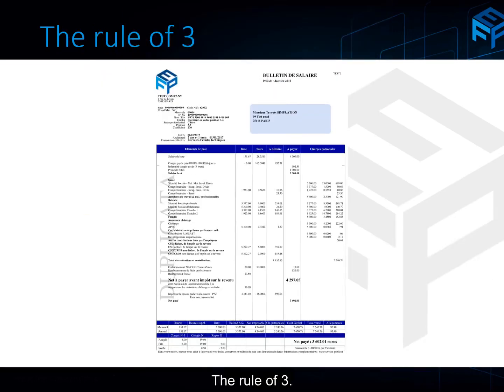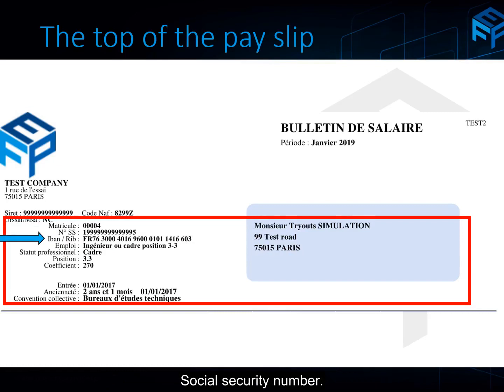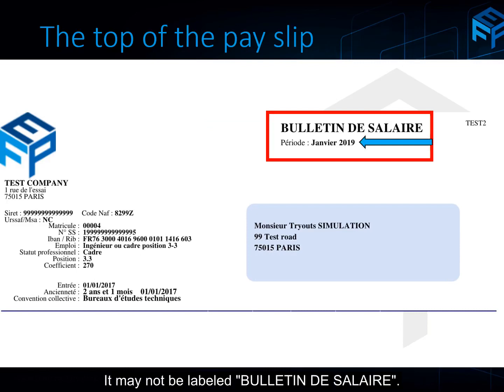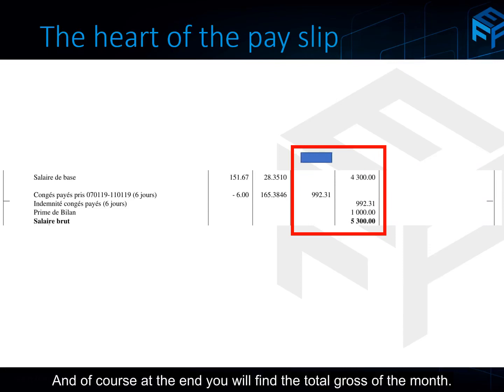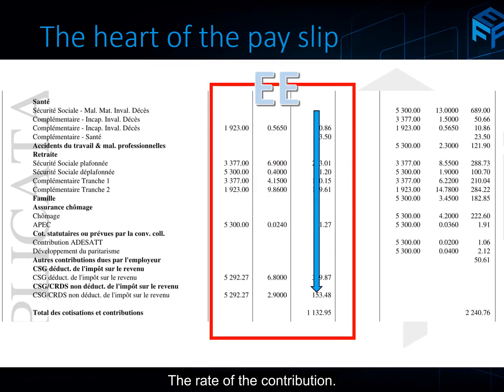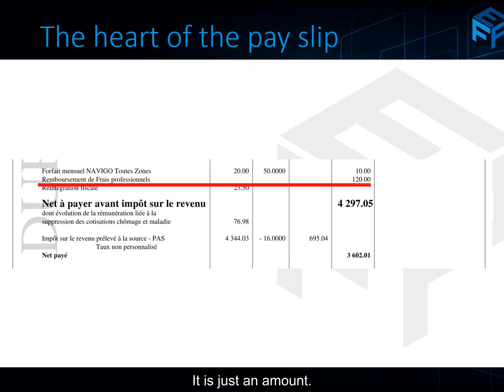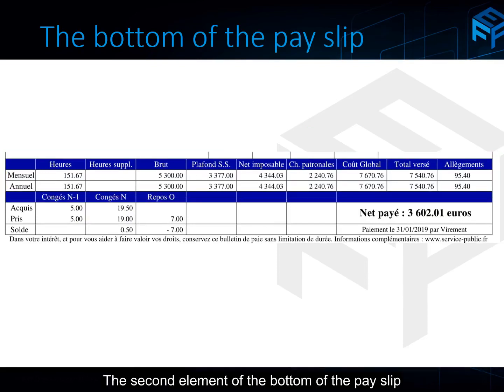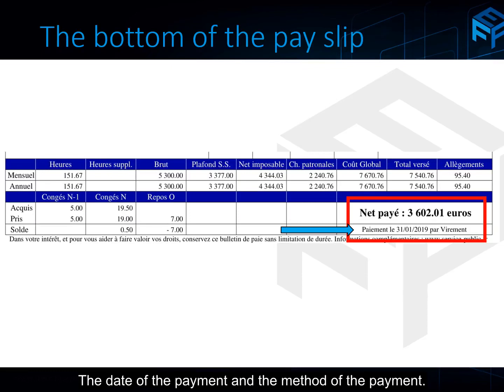Read a French pay slip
A tutorial on how to read a French pay slip.